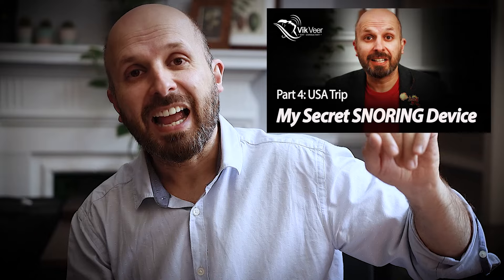Update on my Pillow system for snoring / sleep apnoea / pregnancy etc.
I am making a new product to help people sleep on their side.  I am trying to make a perfect design for my factory partners to manufacture for mass production.  This is an update video on this process.